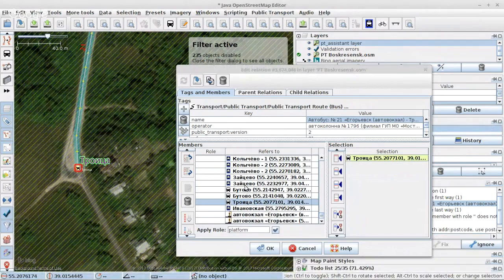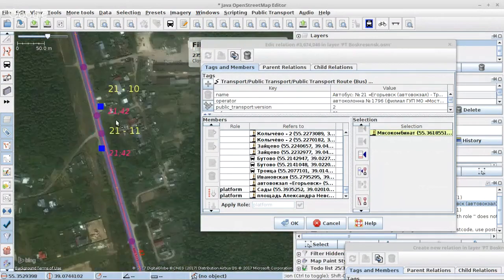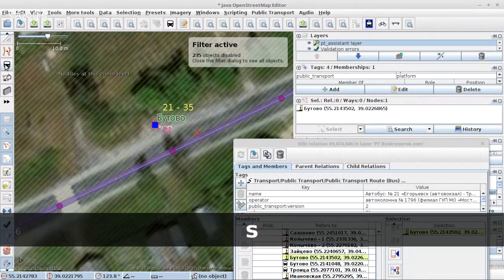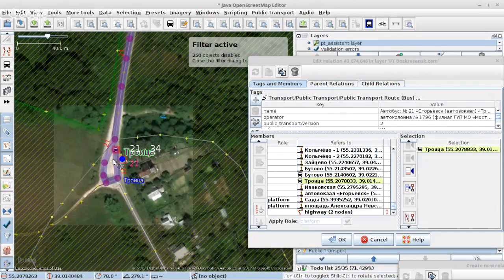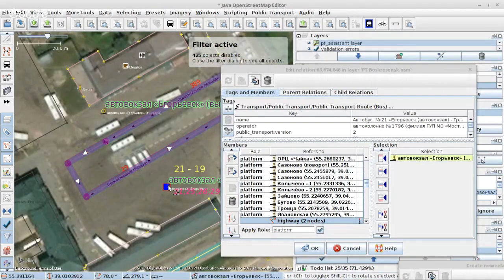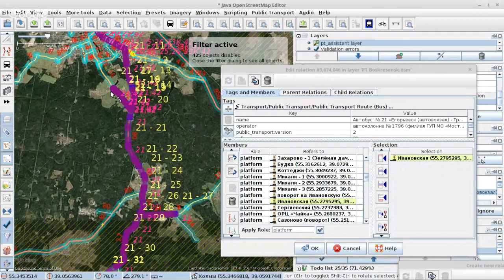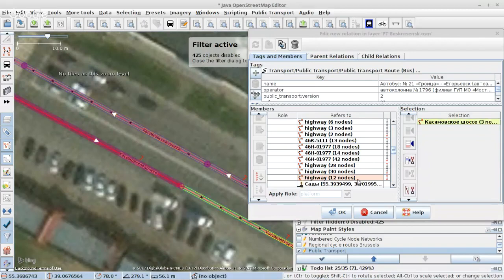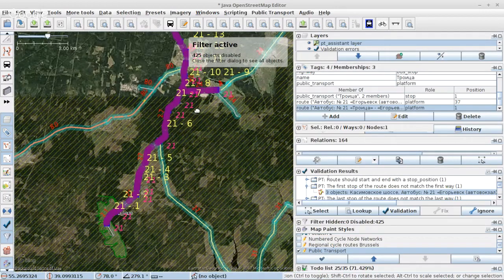Егорьевск conversion from PT v1 to PT v2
I downloaded a skeleton of bus routes, there were many routes wich weren't v2 yet, so I'll show how to go about converting such route relatioins.